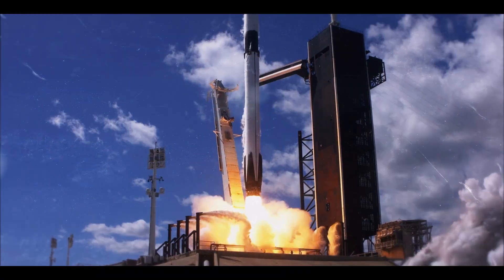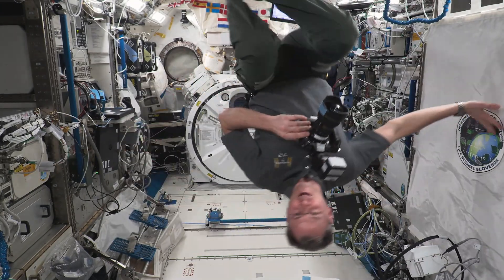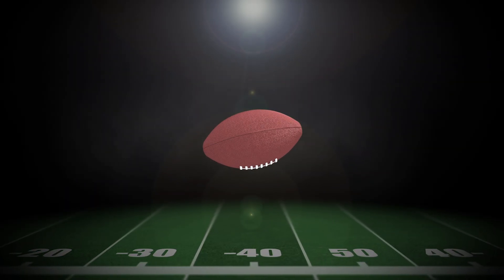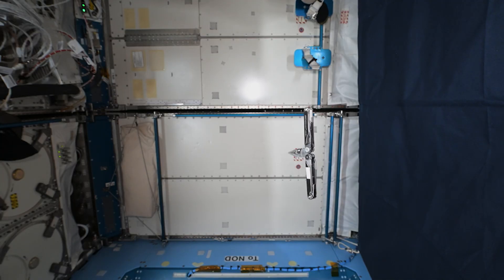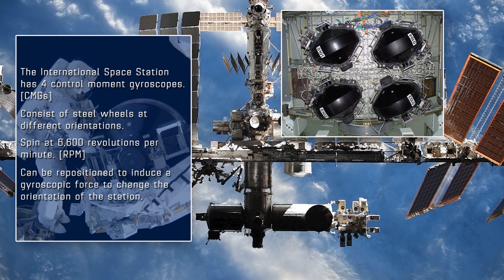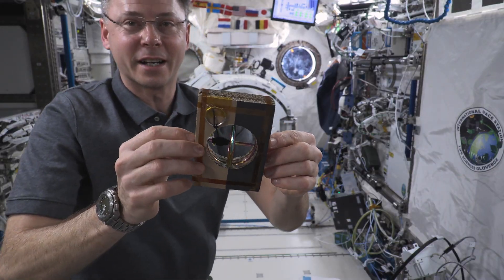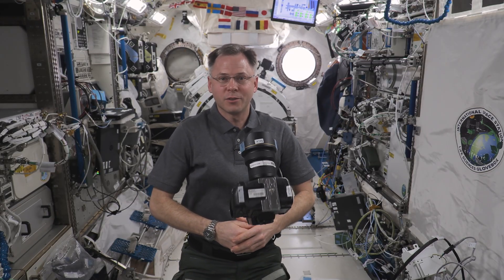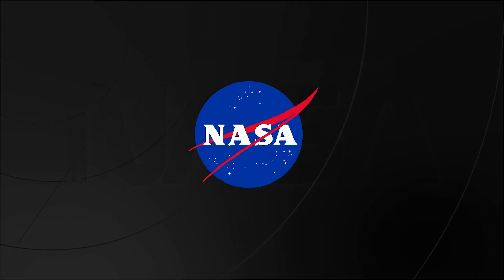STEMonstrations: Gyroscopic Stabilization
From space telescopes aimed at distant cosmic objects to the International Space Station orienting its solar panels towards the Sun, NASA astronaut Nick Hague explains how gyroscopes help spacecraft remain pointed in the right direction!